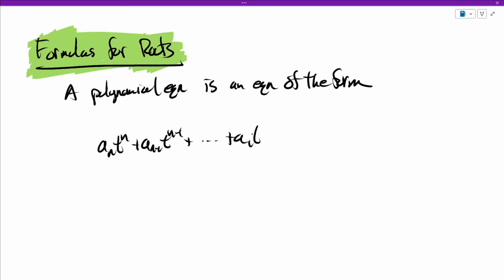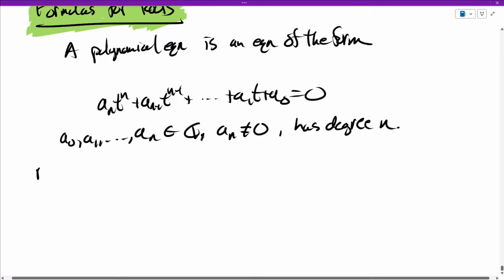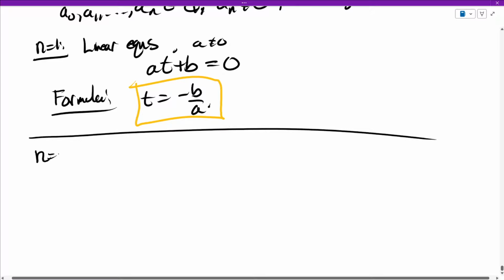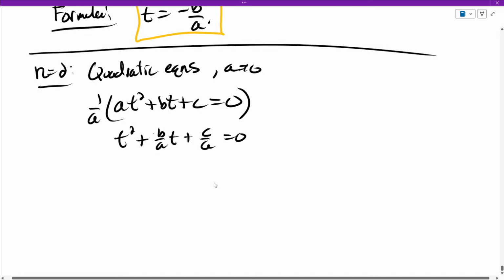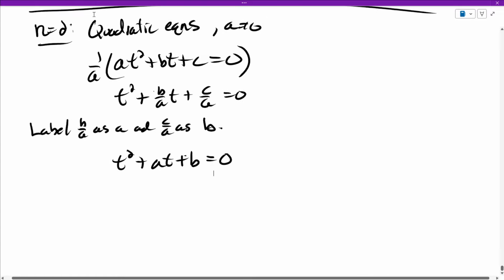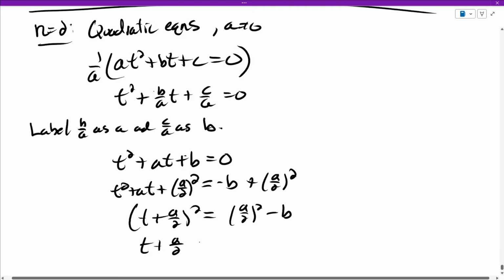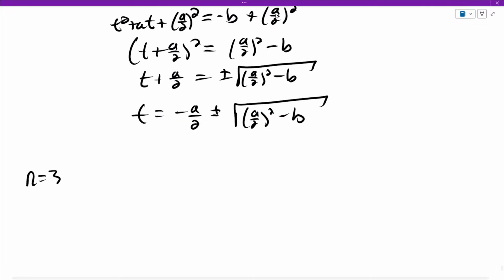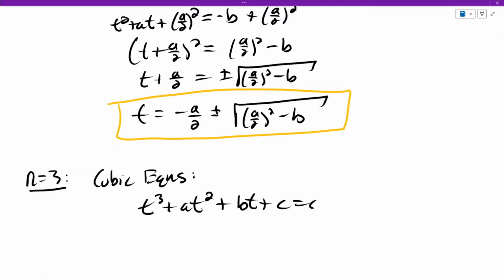Chapter 1, Classical Algebra, Solving Linear and Quadratic Equations